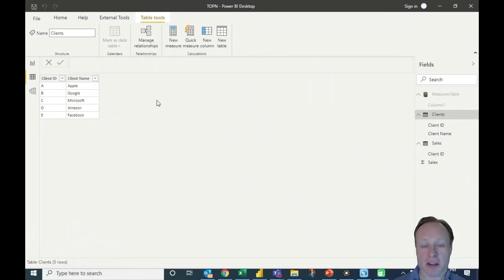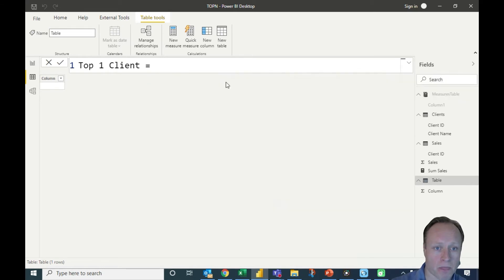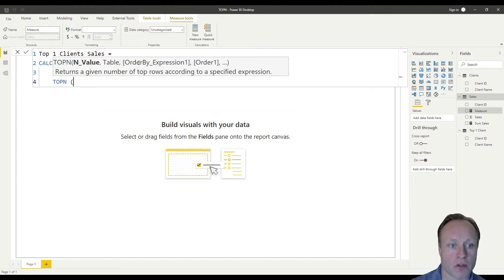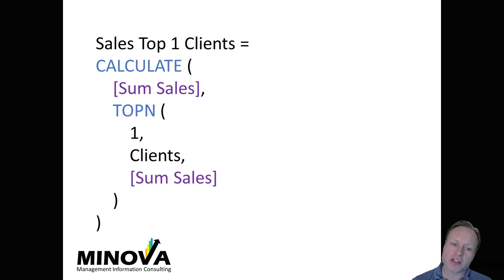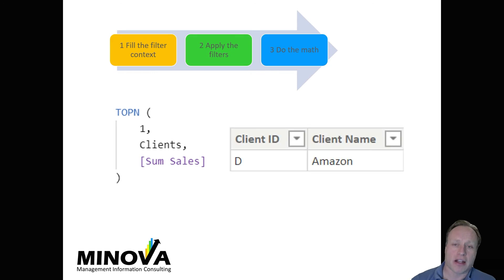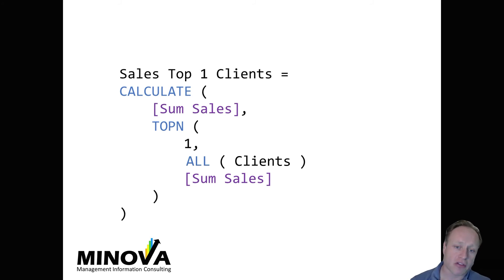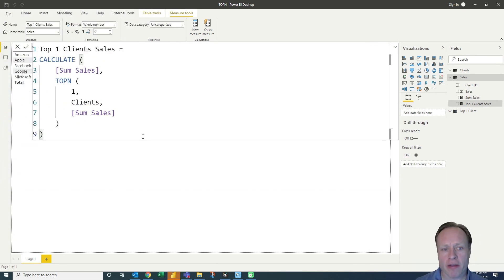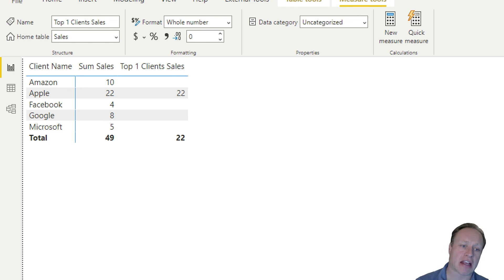Using DAX TOPN in a measure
This video will go into the complexity of TOPN when it is used within a measure